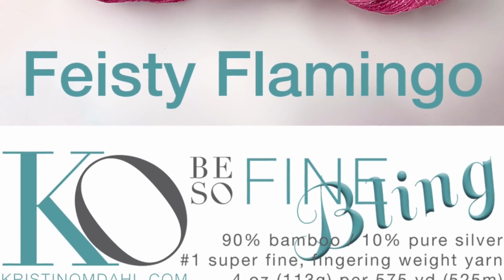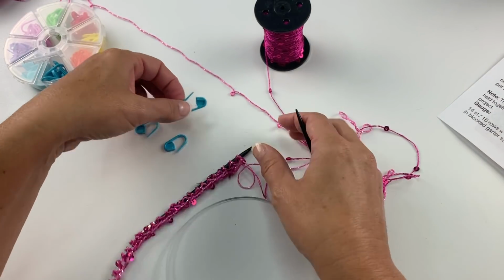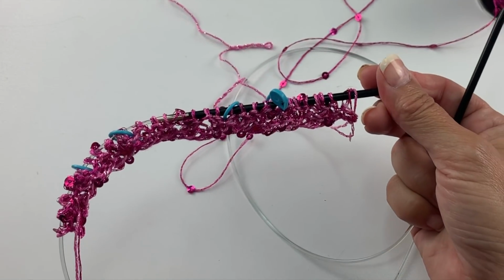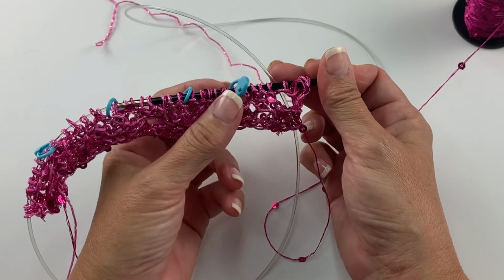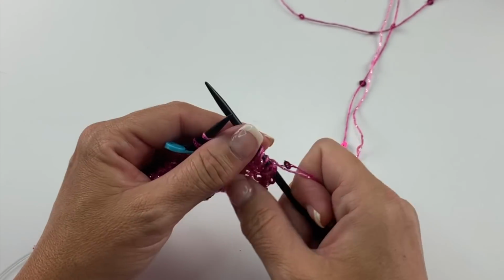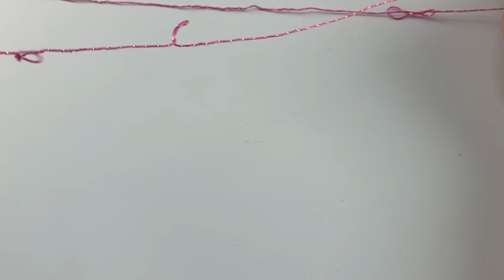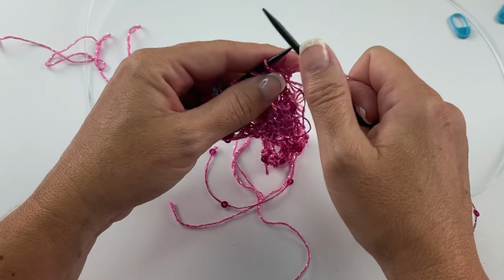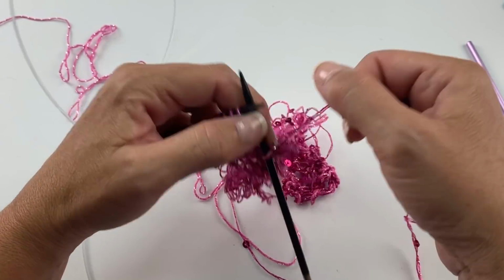Samantha Knit Shawl Tutorial with Lace Panels and Dropped Stitches Quick & Easy Project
knitshawl knitdropstitch knitlace Samantha Knit shawl with Lace Panels and Dropped Stitches is an easy project that works up very quickly. This pattern is available as an instant download or featured in my brand new knitting book, "Layers: 19 Knit Projects to Fit, Flatter & Drape".

Order a personalized, autographed copy of "Layers: 18 Crochet Projects to Fit, Flatter & Drape"

Order a personalized, autographed copy of "Layers: 19 Knit Projects to Fit, Flatter & Drape"

Order a personalized, autographed copy of "80 Handmade Gifts: Year-Round Projects to Cook, Crochet, Knit, Sew & More" by Kristin Omdahl

Order a personalized, autographed copy of "Motif Magic: 17 Join As You Go Projects to Knit and Crochet" by Kristin Omdahl